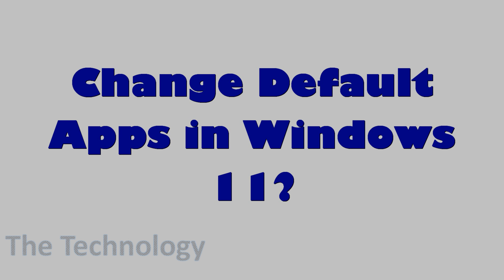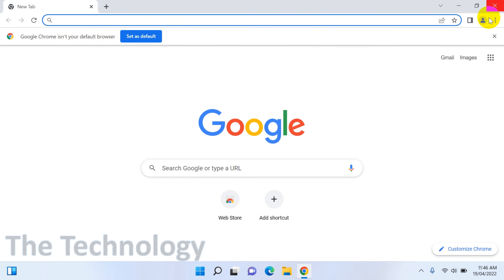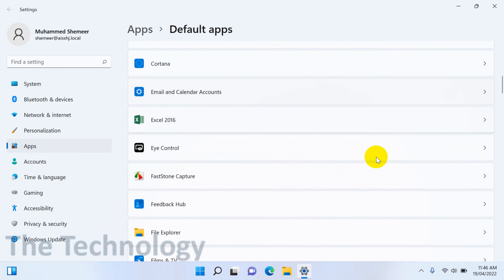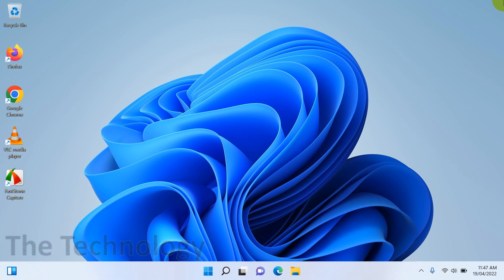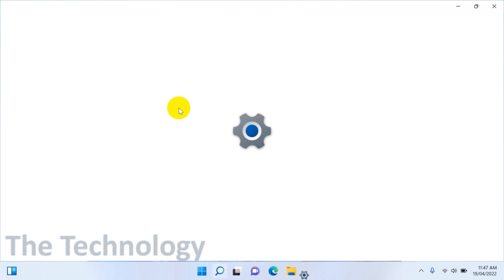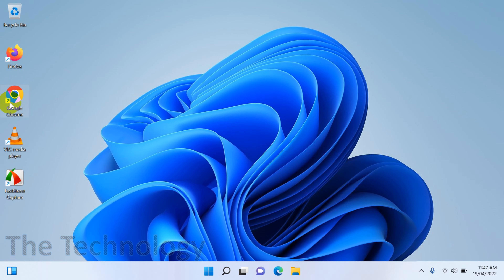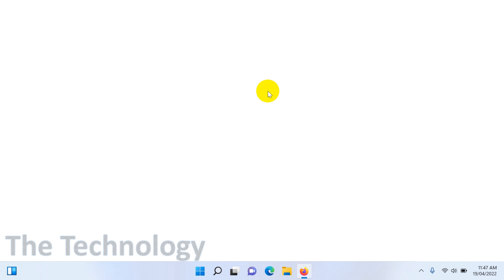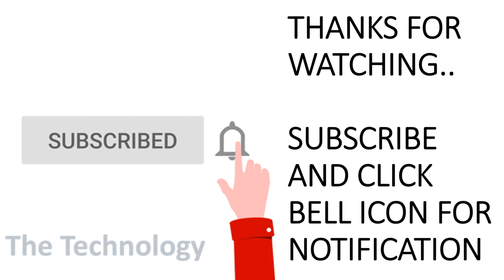Change Default Browser in Windows 11 | How to Change Default Apps in Windows 11?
In this video, I am showing how to change default apps in windows 11 with an example of changing default browser in windows 11.

Here's how to Change Default Browser in Windows 11?1. Open the Settings menu.2. Go to Apps --  Default Apps or reset default apps.

3. Search for the browser you want to use.4. Look for the "Make [browser] your default browser" prompt at the top of the window and click Set default.The company's latest version of its operating system originally shipped with a more fragmented process in place.

You would have to manually change individual file extensions or protocol handlers for HTTP, HTTPS, .HTML, and .HTM, or check a box that only appeared when you clicked a link outside your default browser. The new update replaces all of that work with a single setting.

If you have the following queries this video will be helpful:
1. Set chrome as default browser windows 11
2. Change default browser windows 10
3. Set chrome as default browser windows 10
4. Windows 11 default browser reddit
5. How to make firefox my default browser windows 11
6. Windows 11 browser
7. How to change default browser android?
8. How to set chrome as default browser?
9. Windows 11 quick way to switch your default browser.